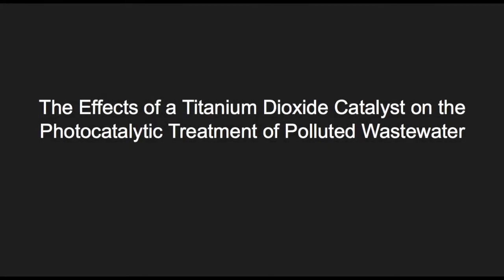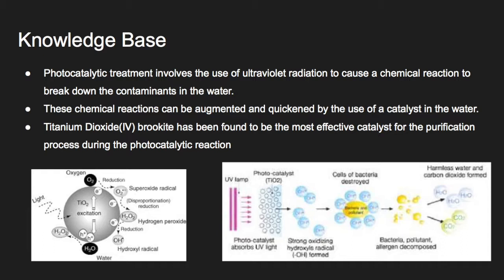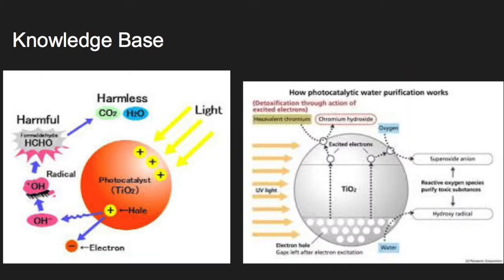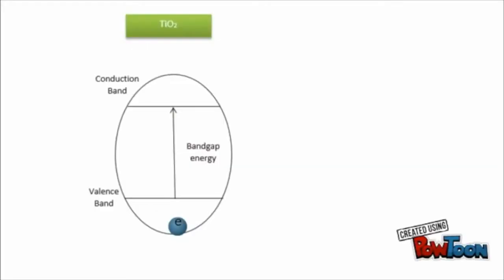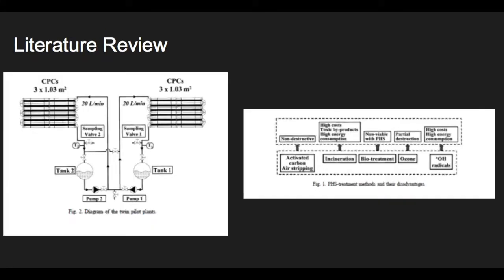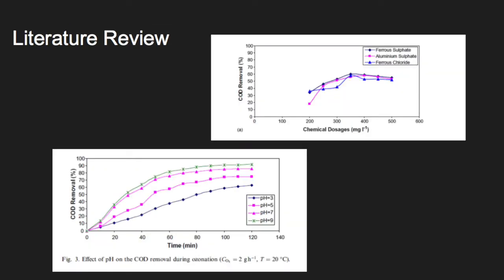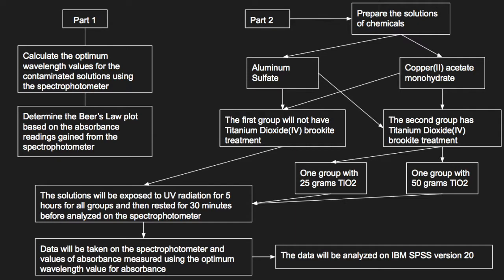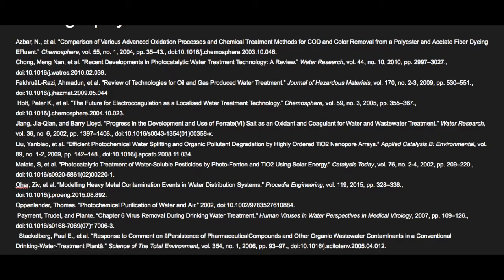4th quarter final project 2nd